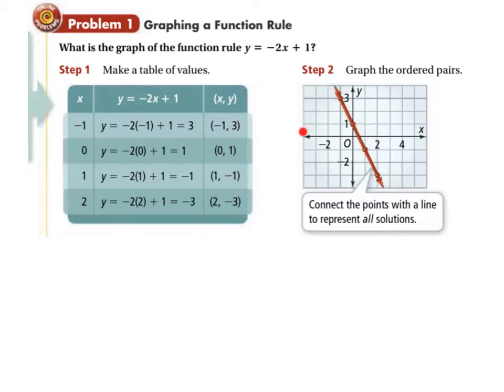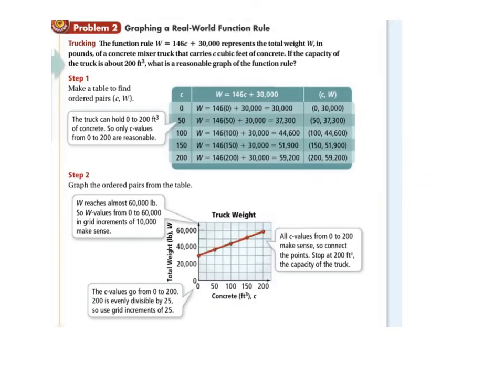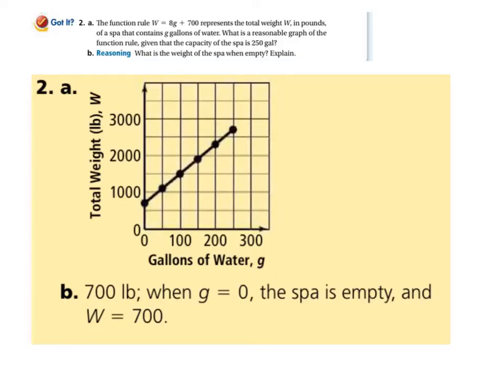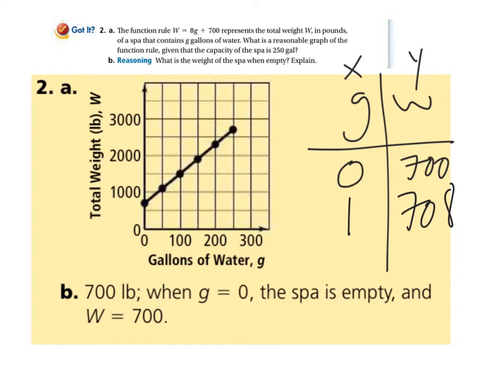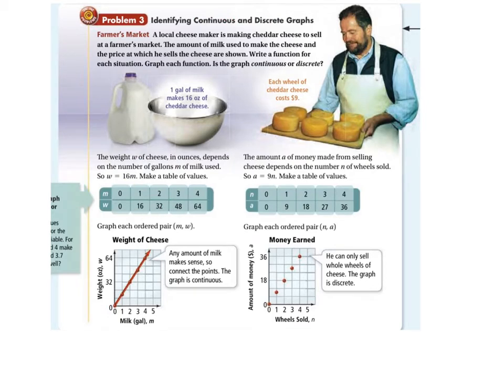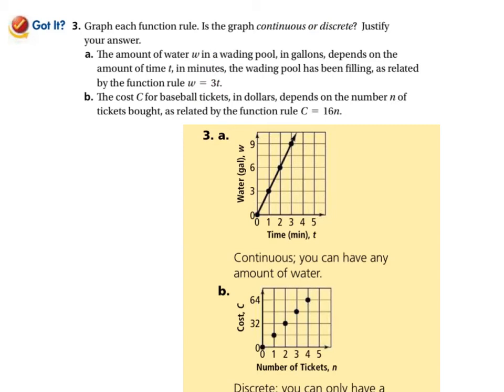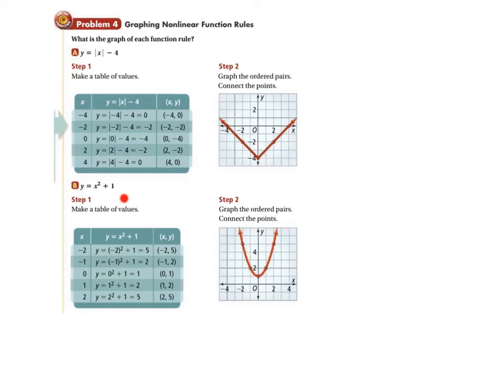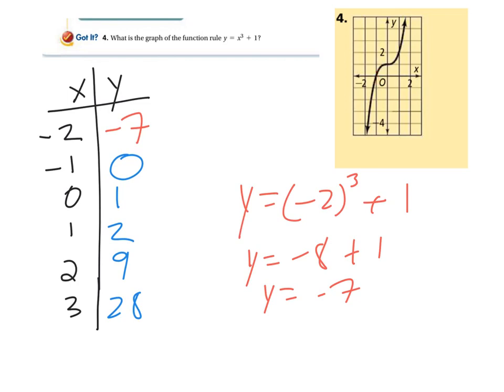AA 4-4 Read and Got It's